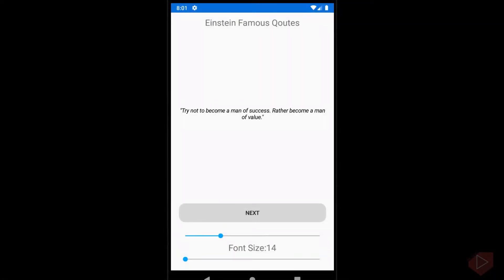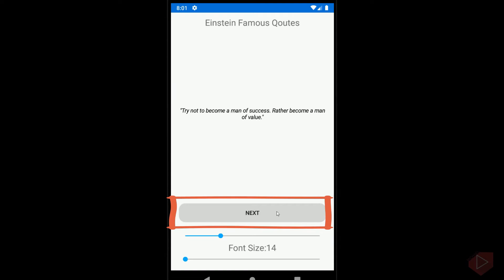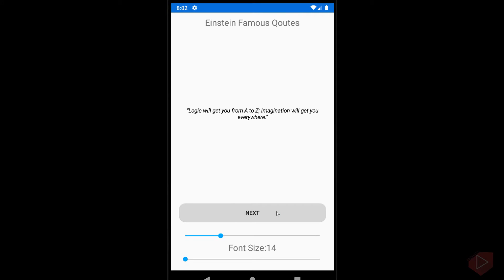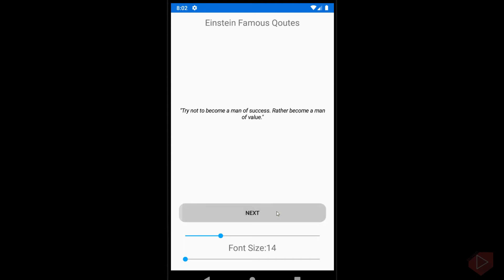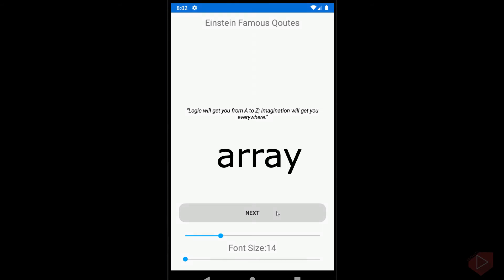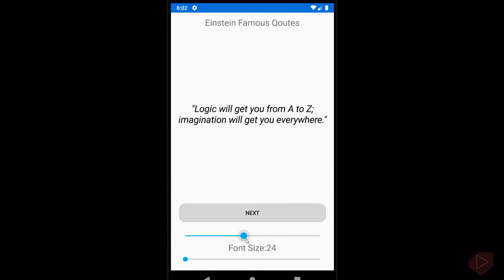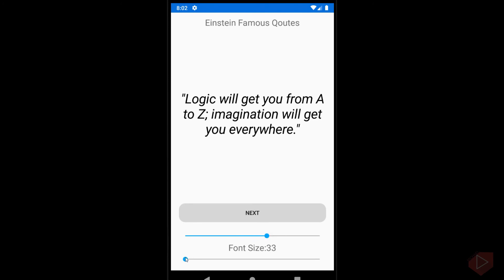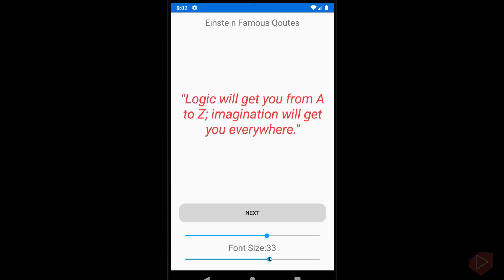Xamarin Forms #9: Data Binding Exercise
It's now your turn to try and practice the lesson.